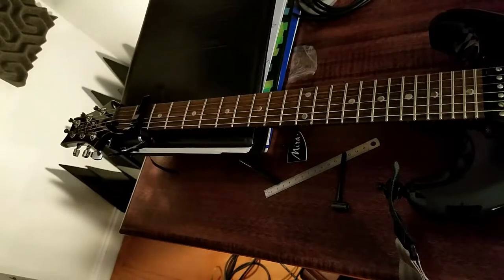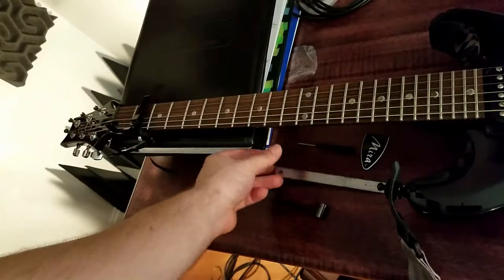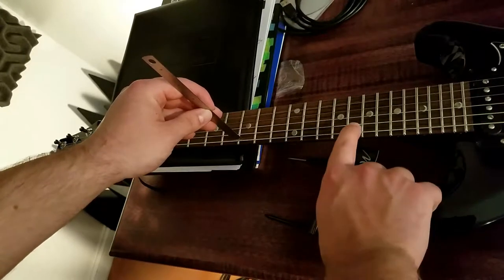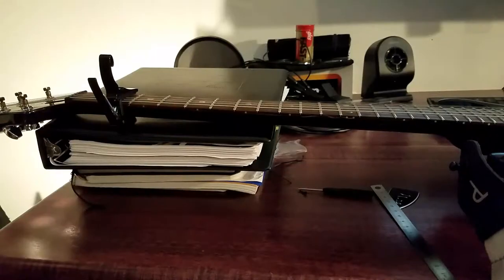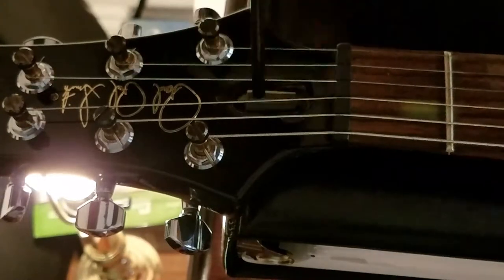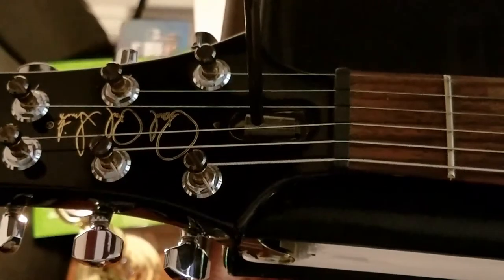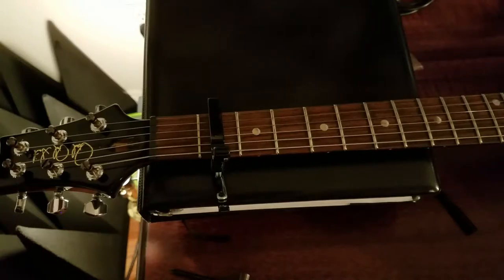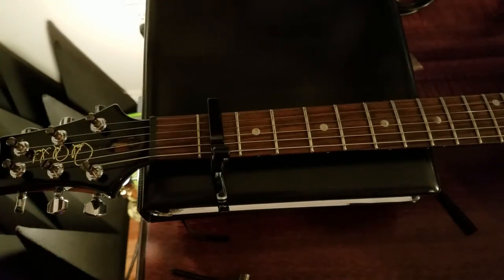How to adjust a TOP adjustable truss rod and stop fret buzz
How to adjust a top adjustable truss rod (like yous see in most guitars).

In this video you will see which tools you need to adjust your truss rod.

How to tell when you need a truss rod adjustment.

Which direction to turn your truss rod and how far to turn it.

You can access The Complete Guide To Guitar Setup Support Forum / Facebook Group